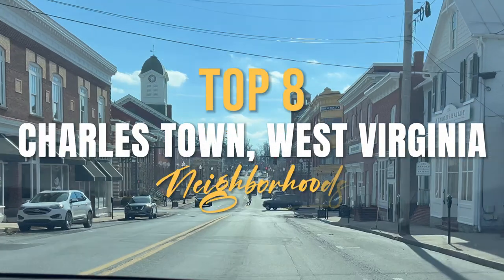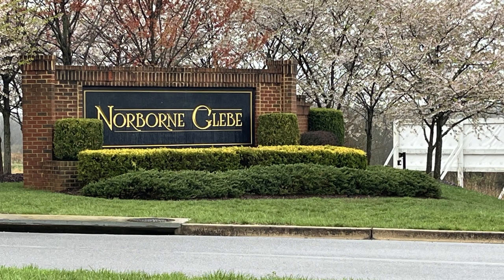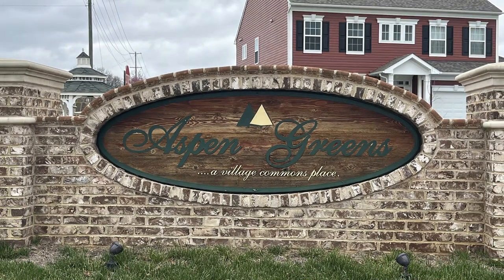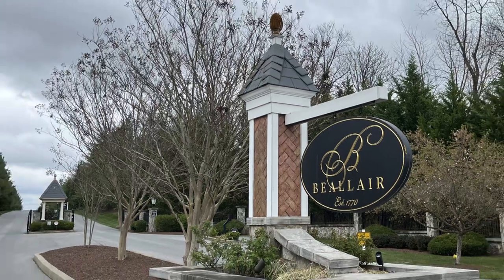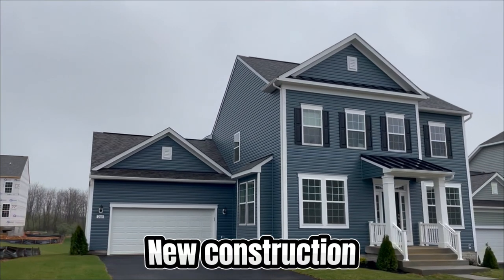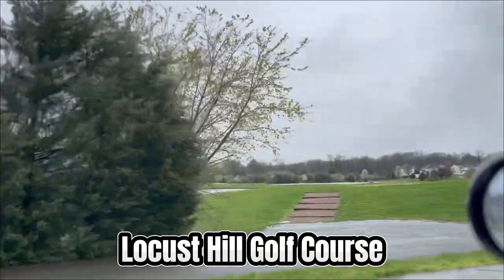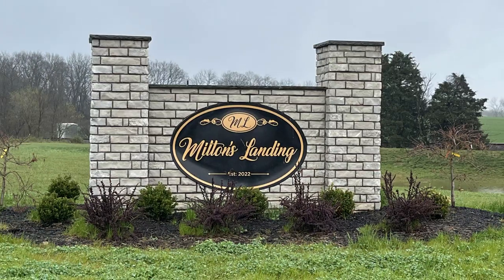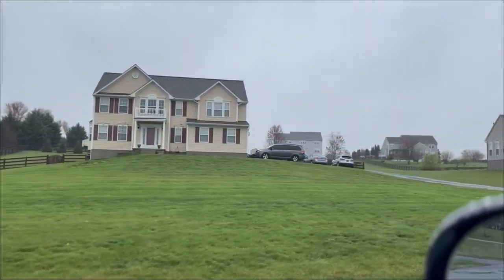Top 8 neighborhoods in Charles Town WV: Start your home search HERE!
Are you considering a move to Charles Town, WV, but unsure which neighborhood suits your lifestyle best? Whether you're a first time homebuyer, a growing family, or looking to downsize in retirement, this video is your ultimate resource for finding the perfect place to call home in Charles Town.

📌 For a copy of our FREE Charles Town Driving Tour, fill out the form

Like what you heard? Book a time for a short call

00:00 Introduction
00:47 Northern Glebe
01:48 Aspen Greens
02:24 Like & Subscribe!
02:37 Beallair
03:19 Huntfield
03:56 Locust Hill
04:28 Tuscawilla Hills
05:19 Milton's Landing
05:48 Spruce Hill
06:18 BONUS!
06:44 Conclusion